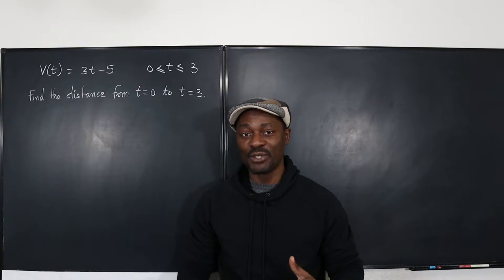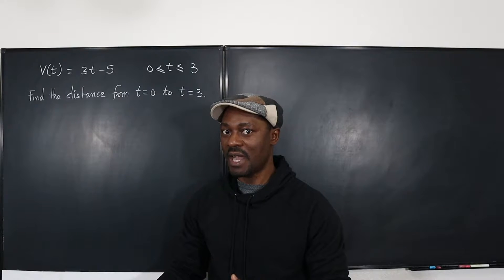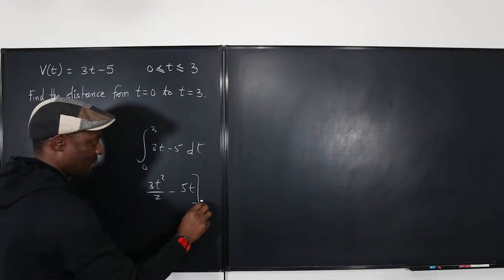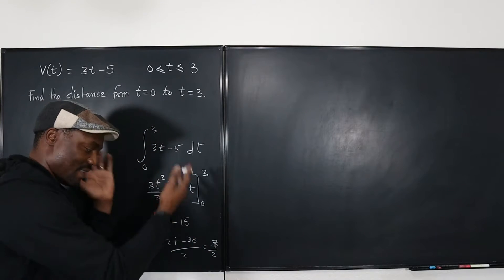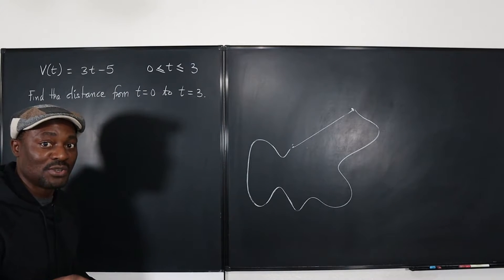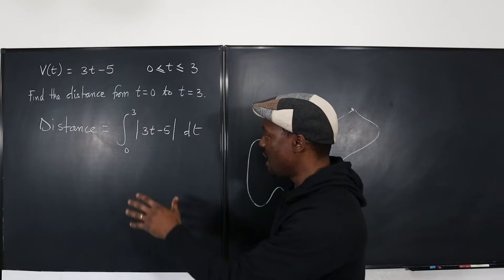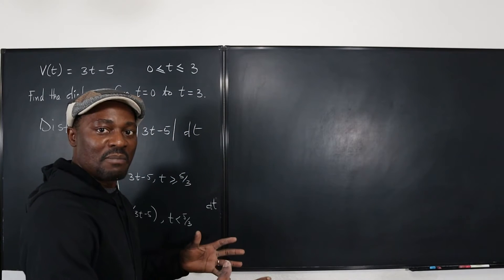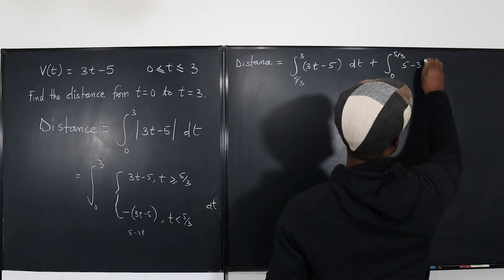Total Distance Given Velocity Function And Time Interval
In this video, I showed that the total distance a particle travels is the defnite integral of the absolute value of the velocity function.